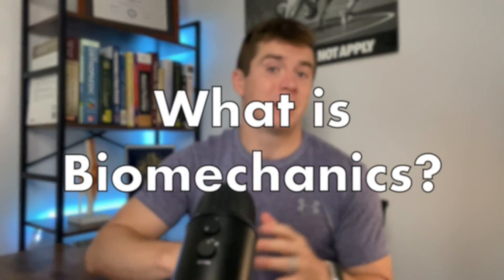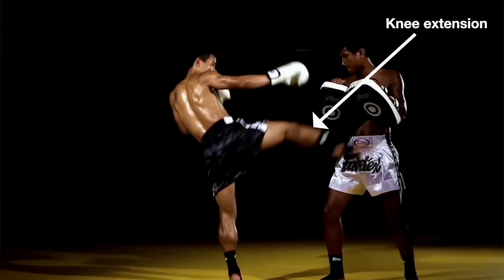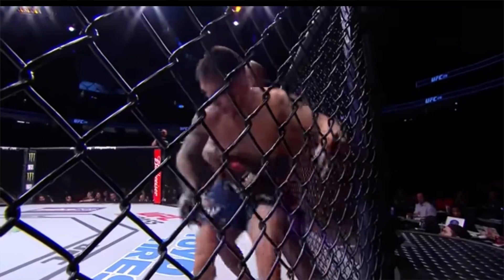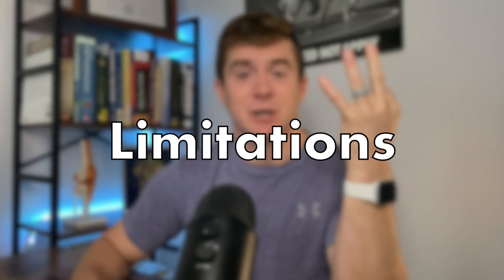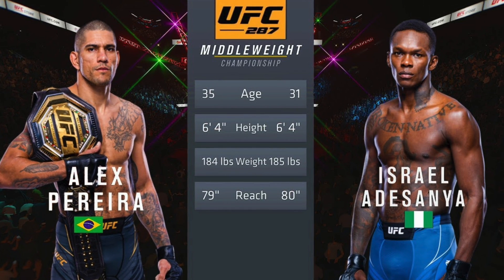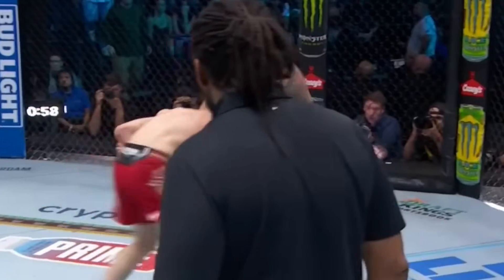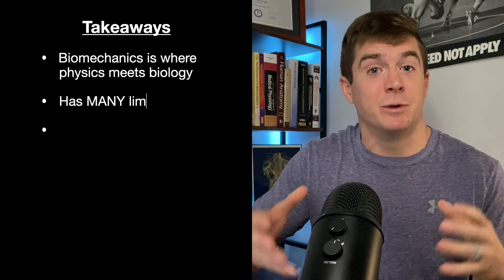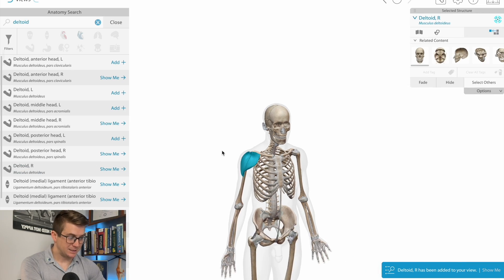What is Biomechanics? | Combat Sport Biomechanics 101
This video gives a brief explanation on what biomechanics is and how it can help us understand movement in the context of combat sports.